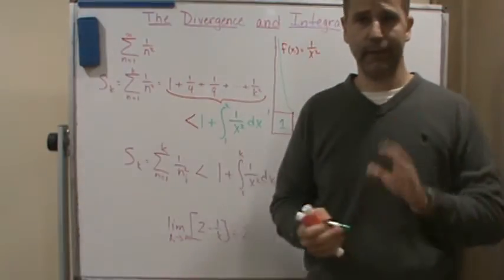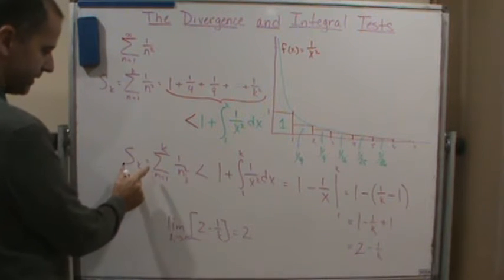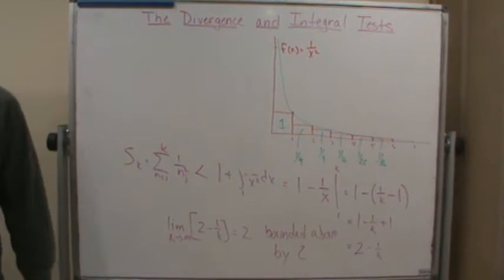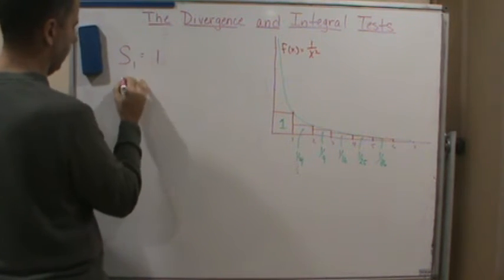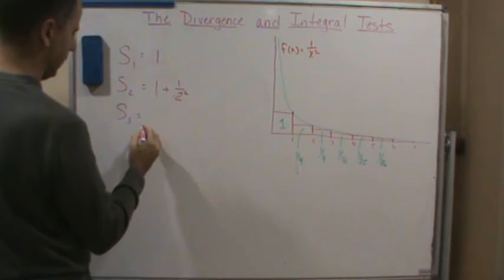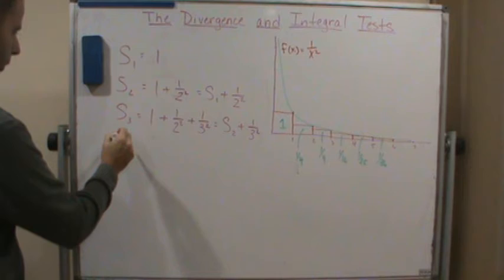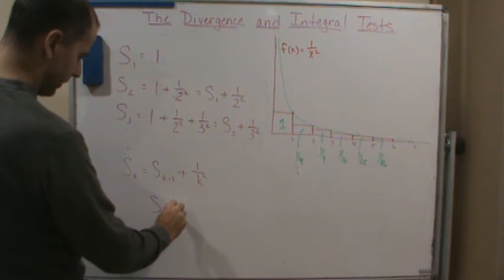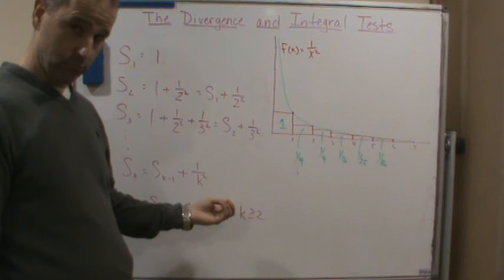Calc2 The Integral Test Intro Part 3